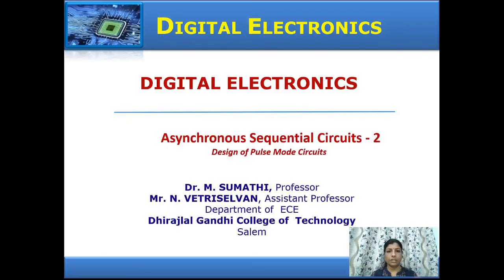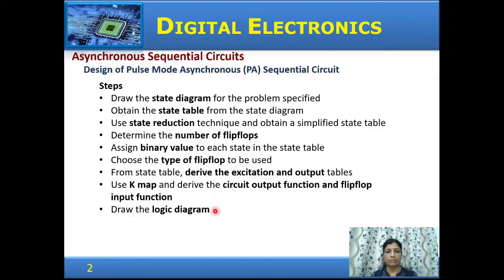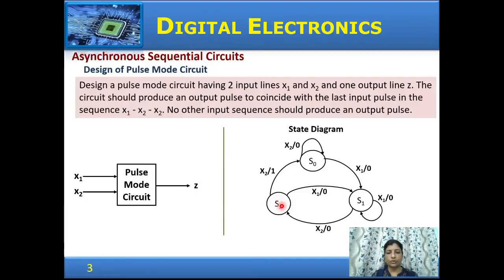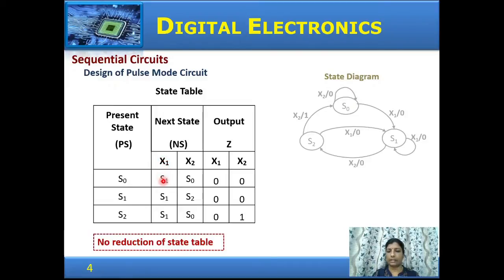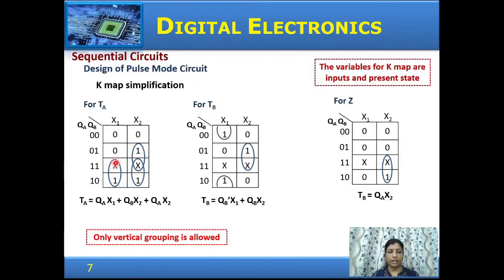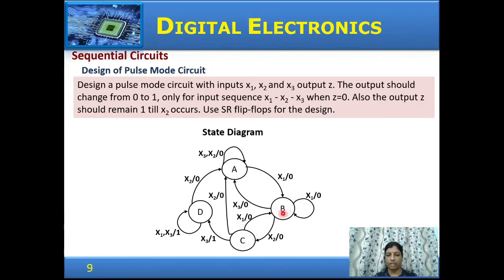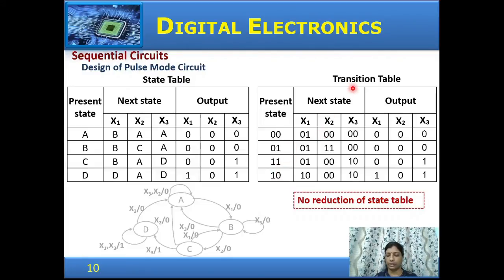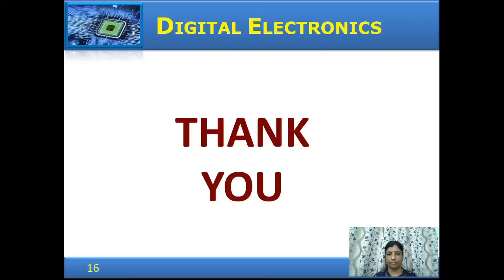Digital Electronics 4.2 - Asynchronous Sequential Circuits: Design of Pulse Mode Circuit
This video discusses on design of pulse mode asynchronous sequential circuits